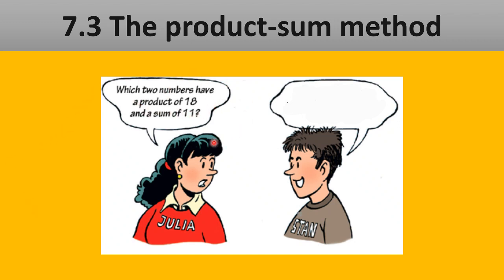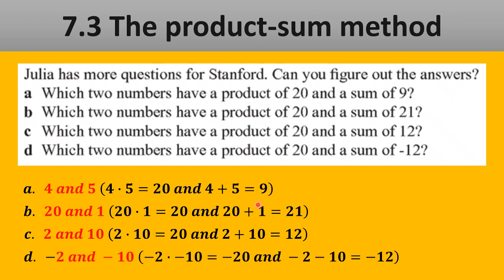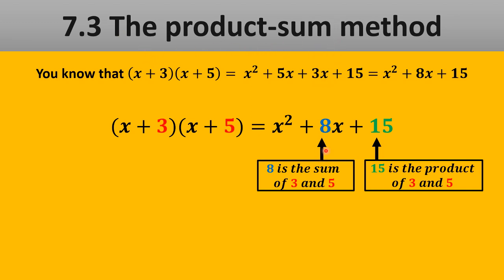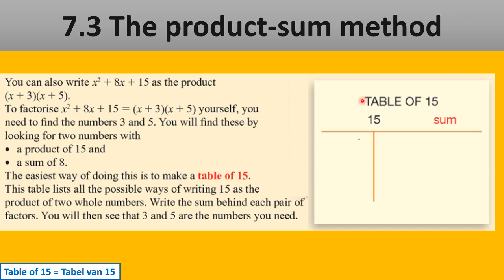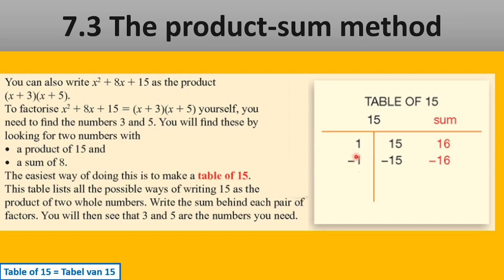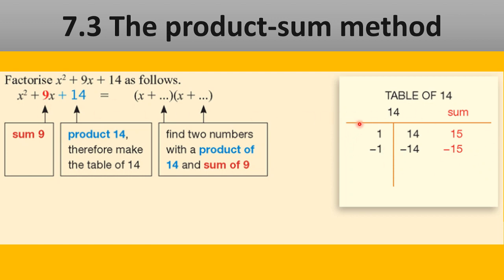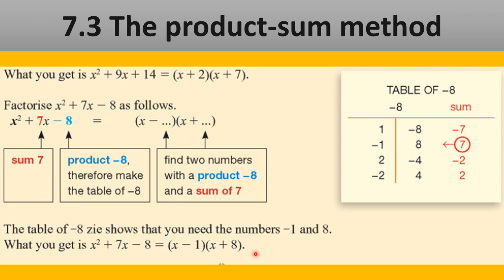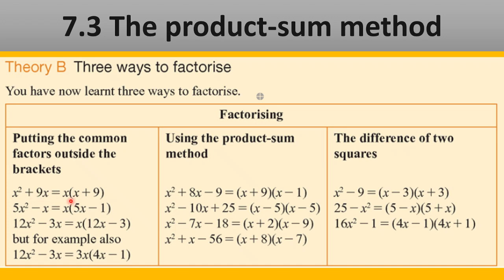VWO2 7.3 Theory A: Product-Sum Method & Theory B: Three ways to factorise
Numbers & Space chapter 7.3
Theory A: Factorising an Expression consisting of three terms
Theory B: Three ways to factorise